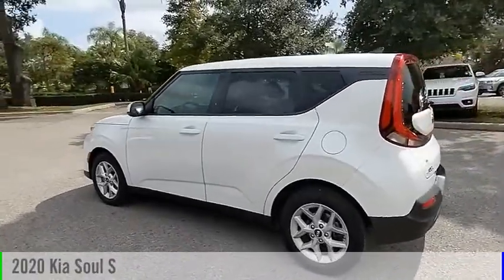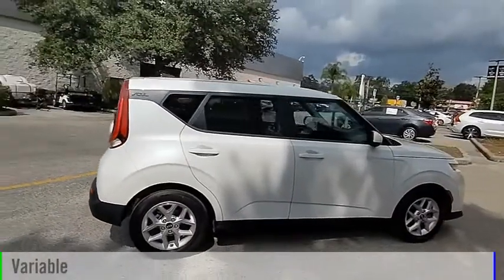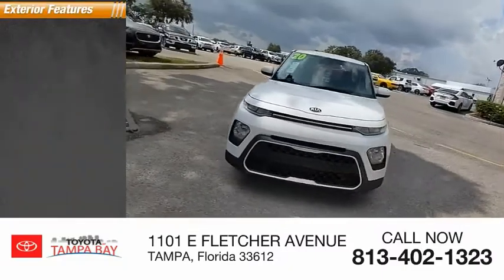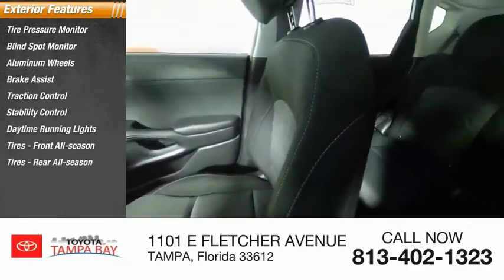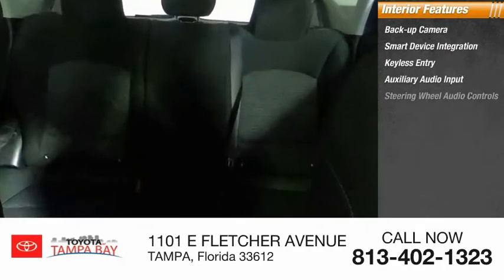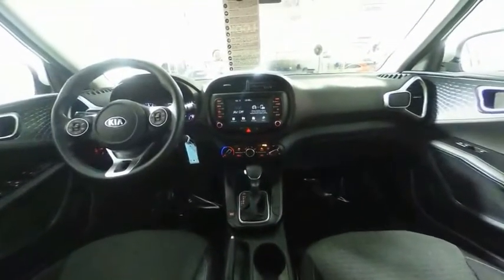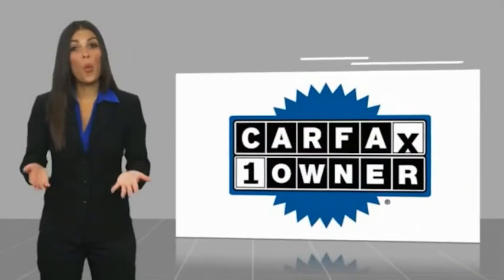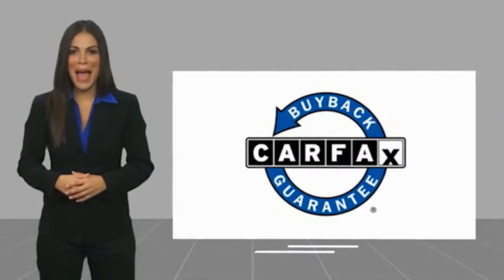2020 Kia Soul 020373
2020 Kia Soul S

NATIONWIDE LIFETIME WARRANTY!! FREE HOME DELIVERY!! Soul S, 4D Hatchback, 2.0L I4 MPI DOHC 16V LEV3-SULEV30 147hp, IVT, Snow White Pearl, Black Cloth, Carfax Certified. Snow White Pearl Soul S FWD IVT 2.0L I4 MPI DOHC 16V LEV3-SULEV30 147hp29/35 City/Highway MPGAwards:* 2020 KBB.com 10 Favorite New-for-2020 Cars * 2020 KBB.com 10 Coolest New Cars Under $20,000TOYOTA OF TAMPA BAY ADVANTAGE At Toyota of Tampa Bay, you receive exclusive features and benefits to both enhance and protect your vehicle. From protective coatings for you paint, headlights, and interior surfaces such as surface sanitation to nitrogen tire service and roadside assistance, we provide you the MOST VALUE for your money. GUARANTEED! (See dealer for more details) Toyota of Tampa Bay near Brandon and Wesley Capel is a full-service dealership that offers a wide variety of services to our visitors and guests. Just one visit and you'll see just how dedicated we are to your complete satisfaction. We have a friendly and knowledgeable staff ready to help you every step of the way. Whether it's sales, service, body shop or financing, you'll always get the attention you deserve from Toyota of Tampa Bay. We are located at 1101 E Fletcher Ave Tampa, FL 33612. Fast, Friendly, Fair & Fun! Final vehicle sale price subject to safety inspection costs, certification costs and repair order costs. All offers are mutually exclusive. All vehicles subject to prior sale. See dealer for complete details.